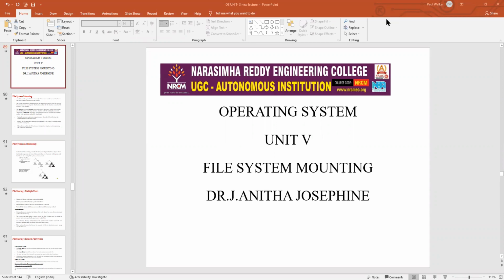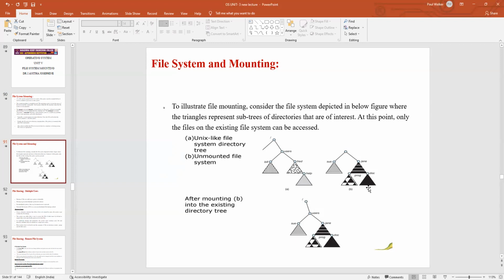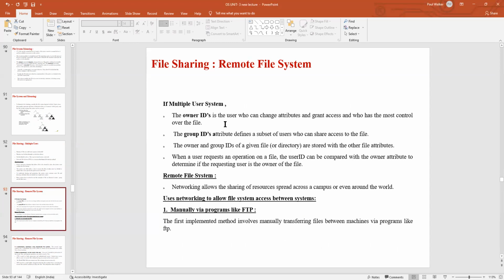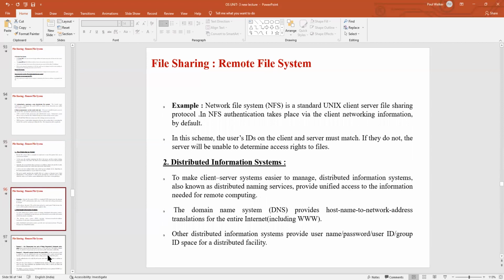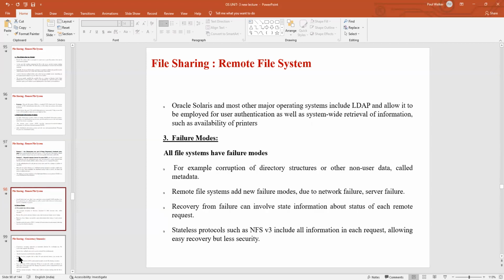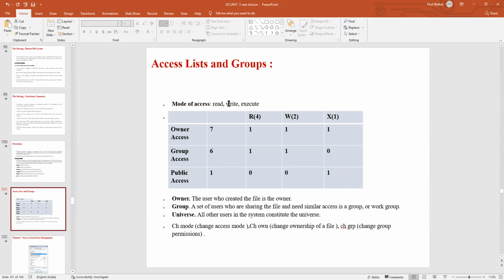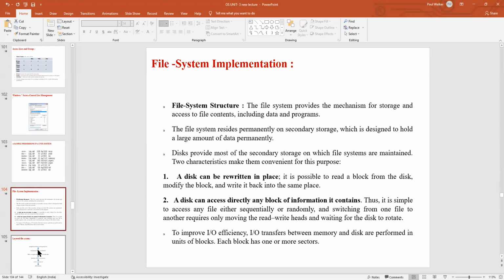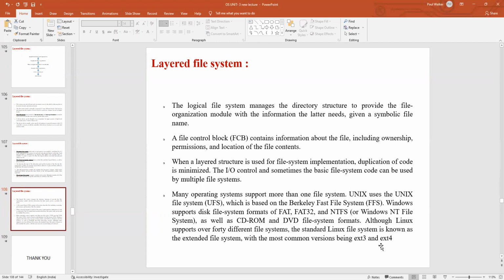JNTUH NRCM R21 CS22 OS UNIT 5 LECTURE 3